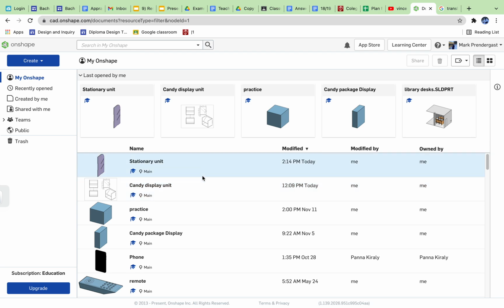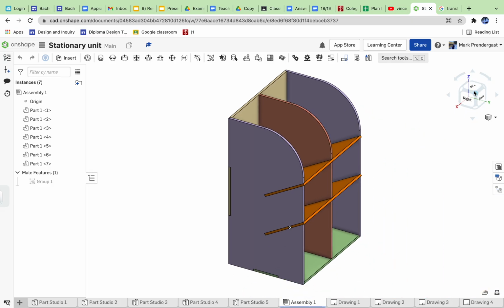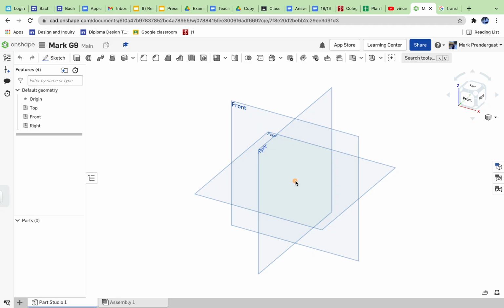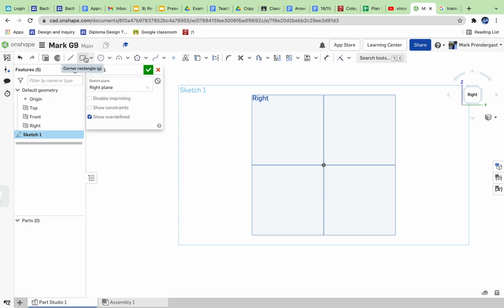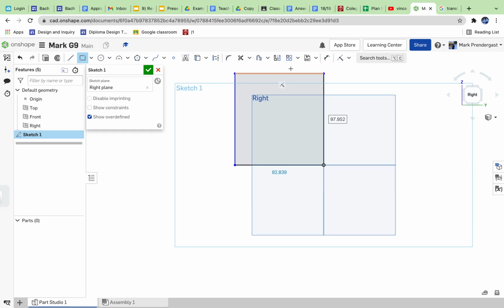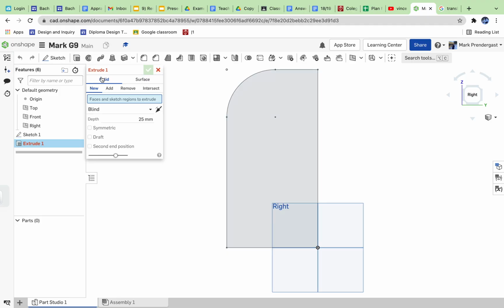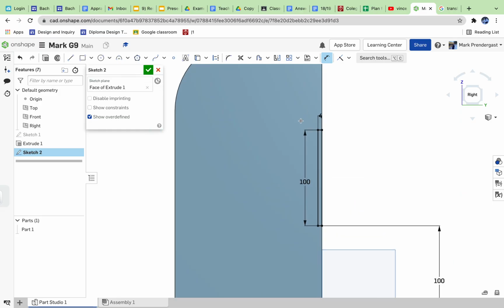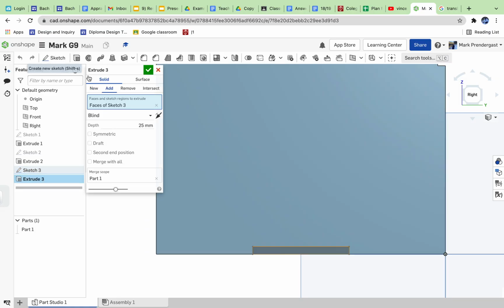Lesson 1 side pieces